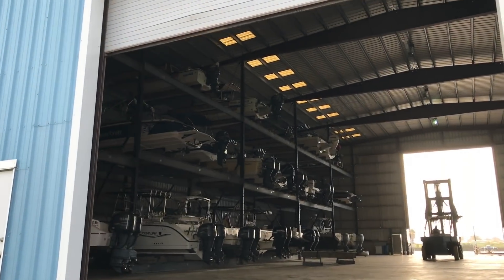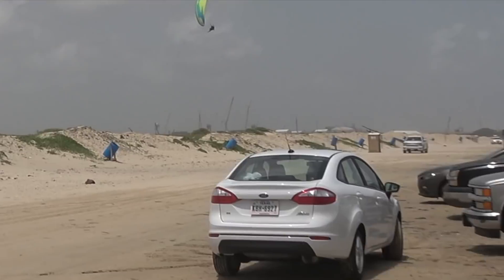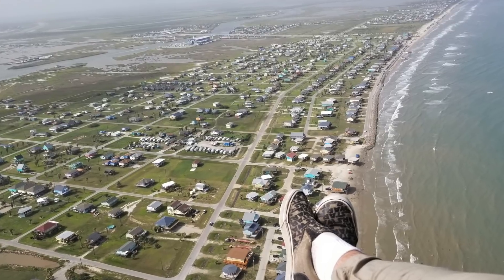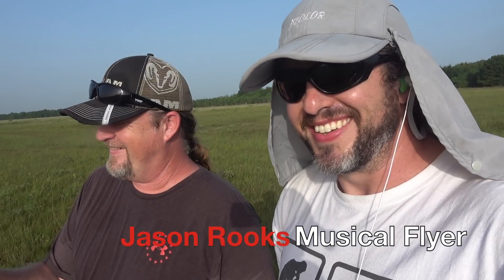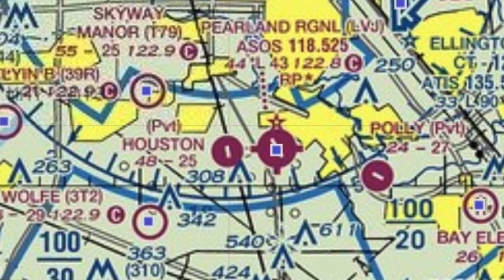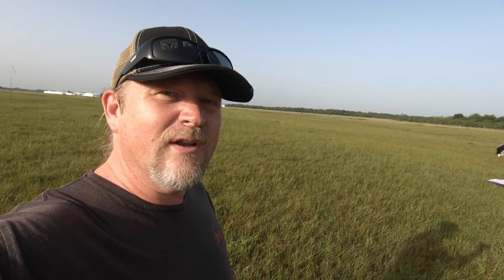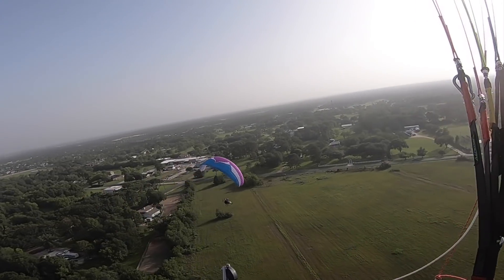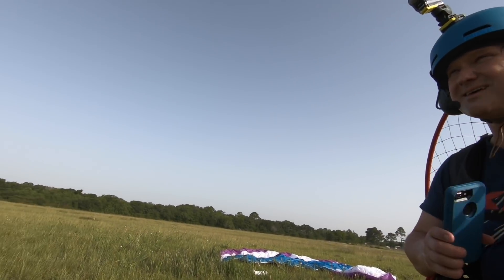Good Day at the Beach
Now for some of the good times!  Meet Jason Rooks, and come along on a training operation field trip on his turf.  Playing around the dunes of Quintana with my friend Gary.  And, birds.